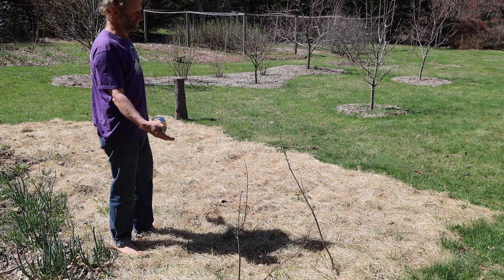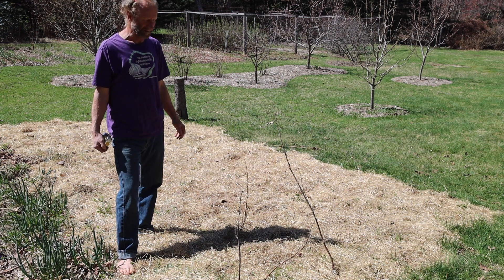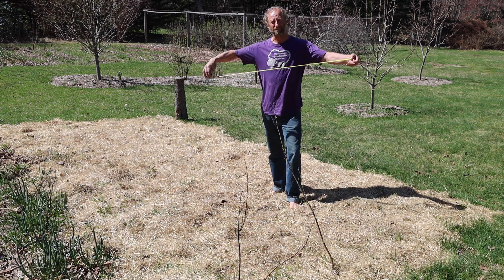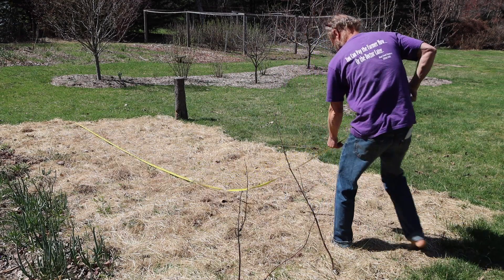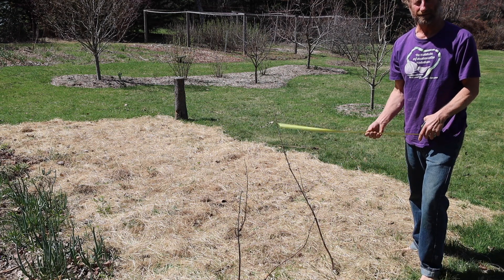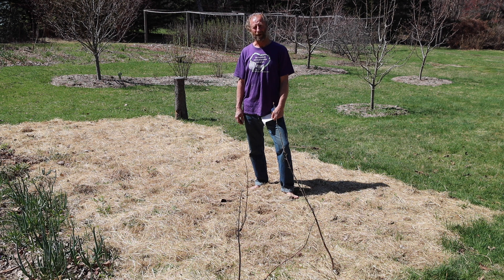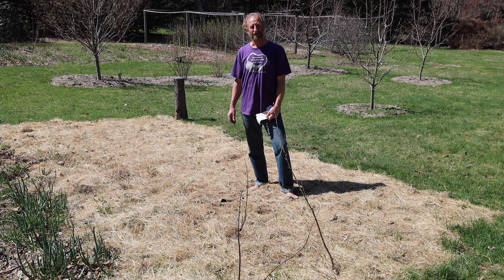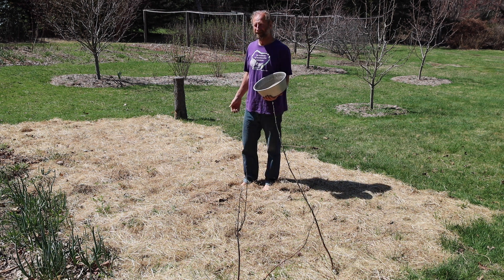Rock dust applications with the math made simple.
Do your eyes roll back in your head when someone tells you to add 400 pounds of rock dust per acre? This short video explains what this means, the simple math needed to figure it out and demonstrates how to actually do it all. The application of rock dusts is important as it form a long term soil mineralization strategy. Visit us at Nigel-Palmer.com for information about mineral amendment analysis, upcoming workshops, podcasts and other educational opportunities. For mineral and biology amendment recipes that you can make at home for free or low cost that close the waste gaps check out my book "The Regenerative Grower's Guide to Garden Amendments" available from Chelsea Green Publishers.